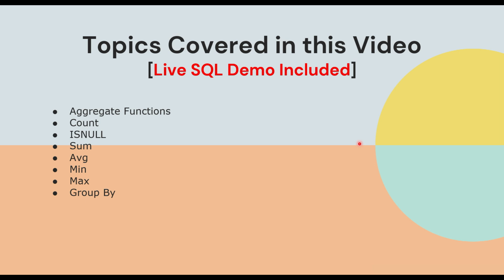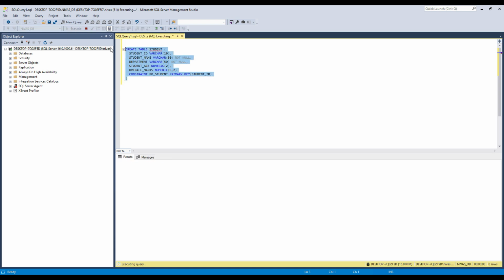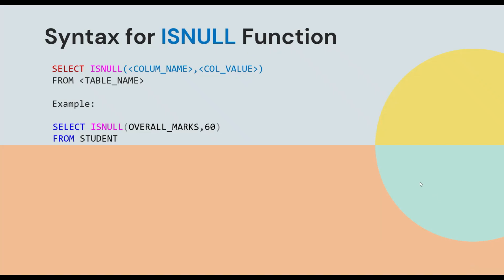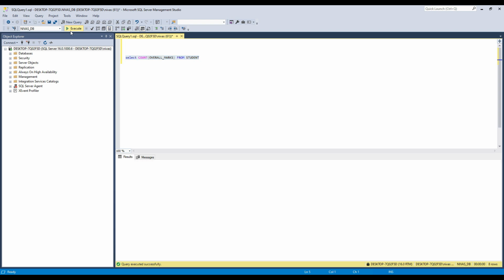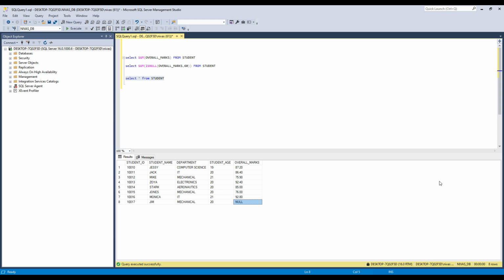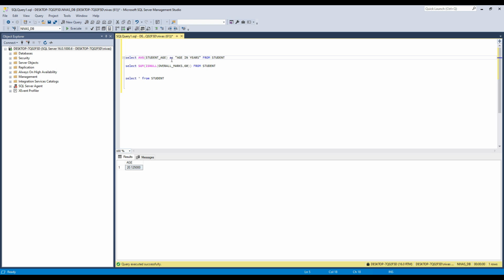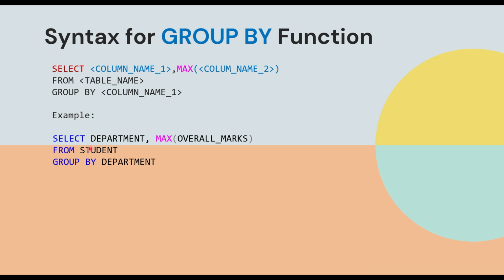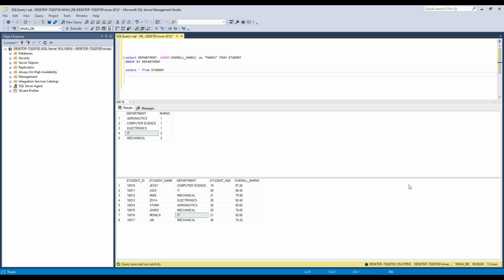SQL Basics Part - II | Explanation of Aggregate Functions (Count, Sum, Avg, Min, Max) with LIVE SQL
This video demonstrates how to use the SQL Aggregate Functions with LIVE demo on SQL Server. The Aggregate Functions explained in this video are as under.

1. COUNT
2. SUM
3. AVG
4. MIN
5. MAX

Also have covered the usage of ISNULL and GROUP BY functions along with the Aggregate Function explanation

The statements used for this video is as under for your practice.

/* DROPPING OLD TABLE */

DROP TABLE STUDENT

/* CREATING A NEW TABLE FOR AGGREGATE FUNCTIONS */

  STUDENT_ID VARCHAR(10),
  STUDENT_NAME VARCHAR(30) NOT NULL,
  DEPARTMENT VARCHAR(50) NOT NULL,
  STUDENT_AGE NUMERIC(2),
  OVERALL_MARKS NUMERIC(5,2)
  CONSTRAINT PK_STUDENT PRIMARY KEY(STUDENT_ID)

/* INSERTING SAMPLE VALUES FOR AGGREGATE FUNCTIONS */

INSERT INTO STUDENT VALUES ('10010','JESSY','COMPUTER SCIENCE',19,87.2)

INSERT INTO STUDENT VALUES ('10011','JACK','IT',20,86.4)

INSERT INTO STUDENT VALUES ('10012','MIKE','MECHANICAL',21,75.9)

INSERT INTO STUDENT VALUES ('10013','ZOYA','ELECTRONICS',20,92.4)

INSERT INTO STUDENT VALUES ('10014','STARK','AERONAUTICS',20,85)

INSERT INTO STUDENT VALUES ('10015','JONES','MECHANICAL',20,76)

INSERT INTO STUDENT VALUES ('10016','MONICA','IT',21,92.8)

INSERT INTO STUDENT VALUES ('10017','JIM','MECHANICAL',20,NULL)

/* UPDATE STATEMENT FOR NULL COLUMN */

UPDATE STUDENT SET OVERALL_MARKS = 75.2 WHERE STUDENT_ID = '10017'